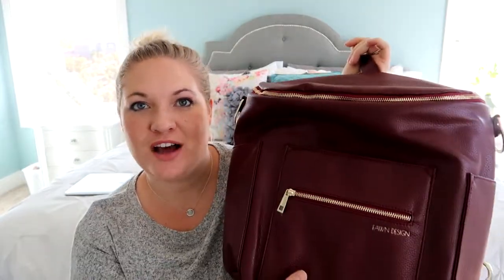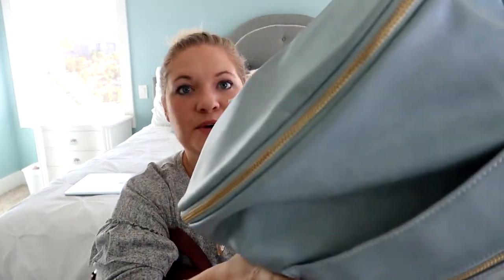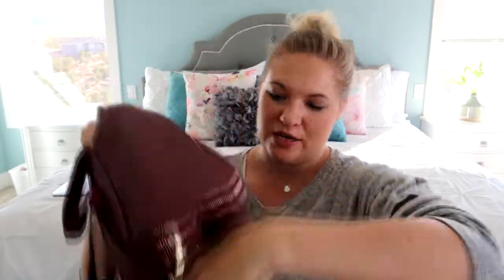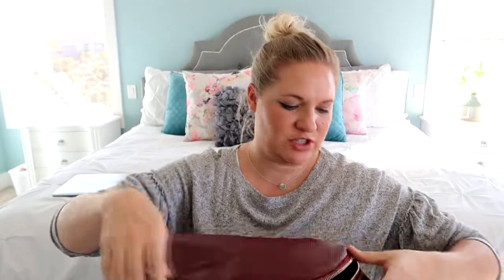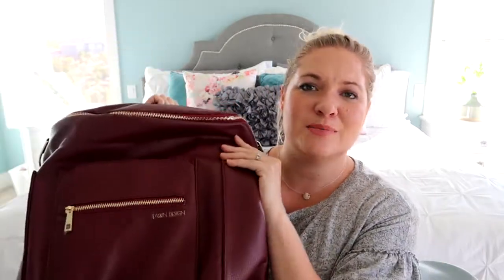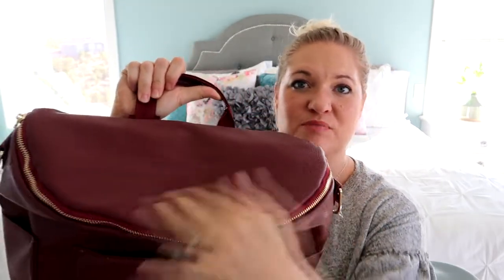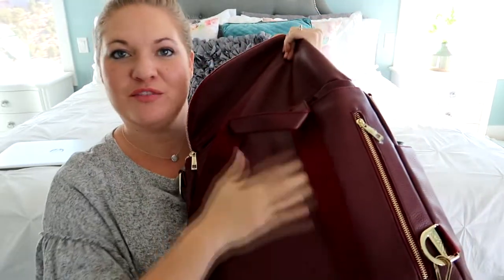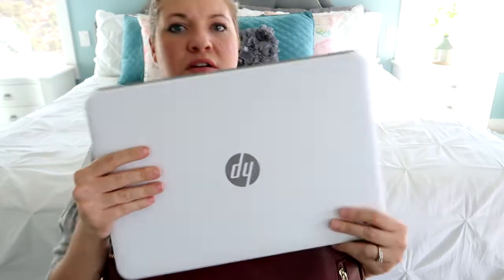Fawn Design Wine - New Features Review 2018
The new features on the Fawn Design bags are pretty awesome, so I thought I would share my thoughts with you!